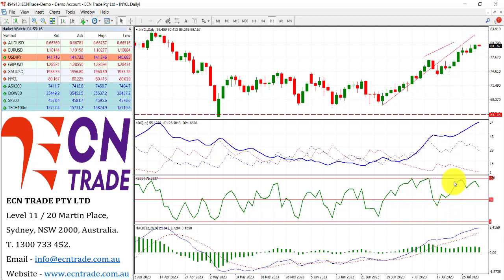ECN Trade 2023 JULY 31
AUD/USD
Last 0.6670
Technical Bias: The Australian Dollar plummets and is back below the 60-day SMA.